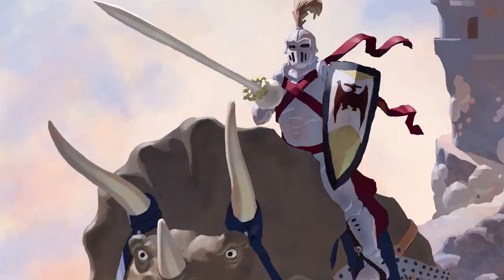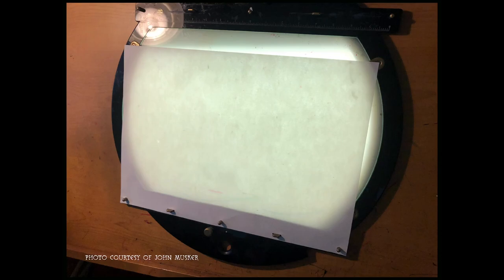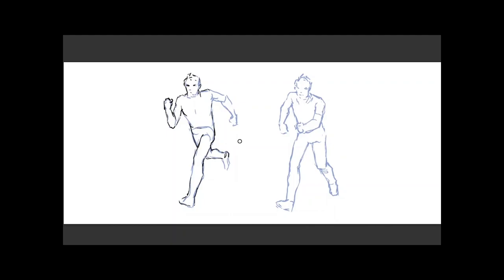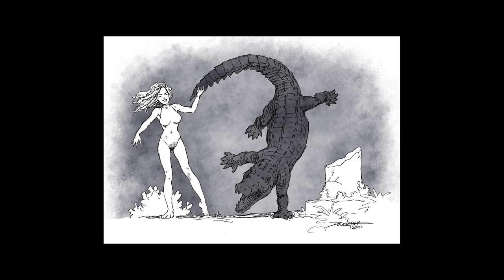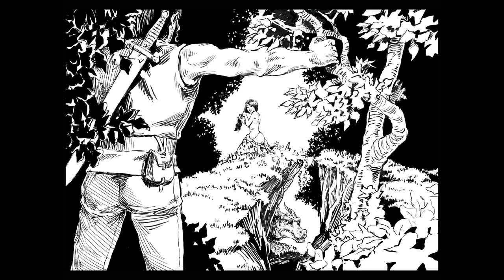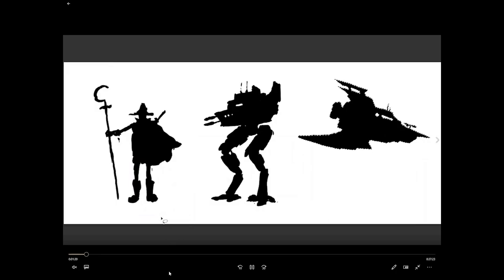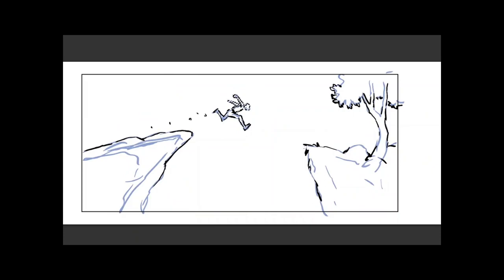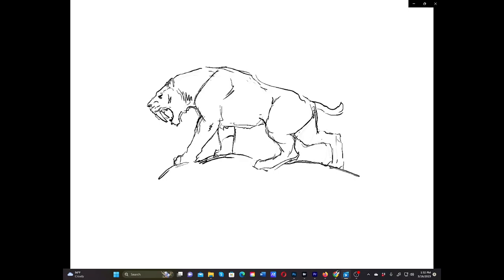Silhouette: Drawing for Storyboard Artists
Understanding how to create and use silhouettes is one of the most valuable drawing skills a storyboard artist can have.